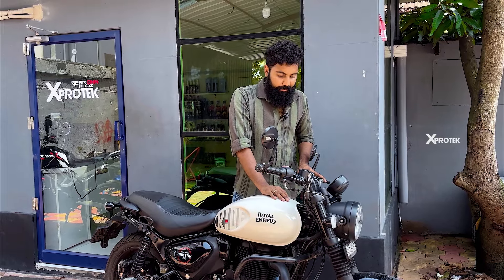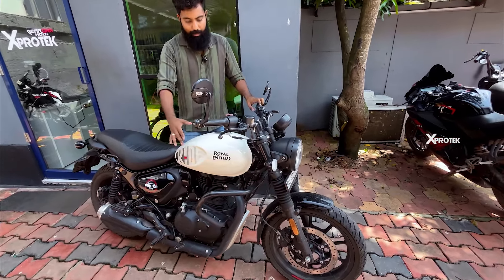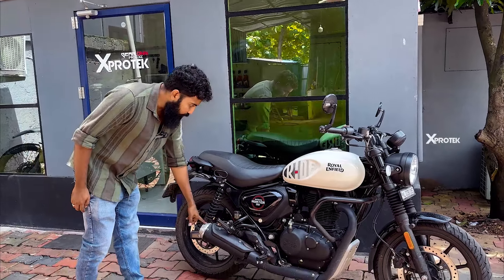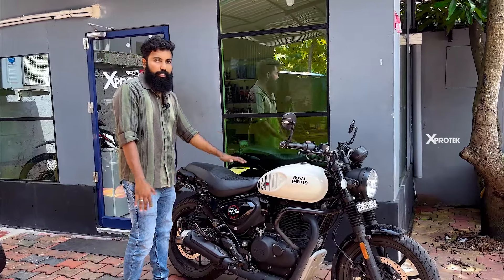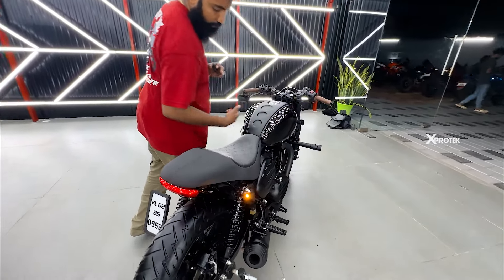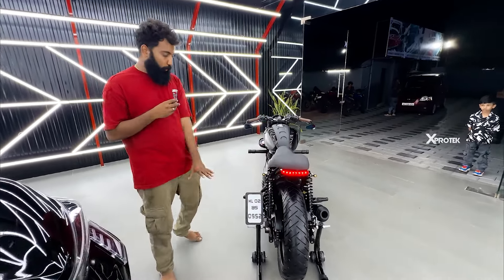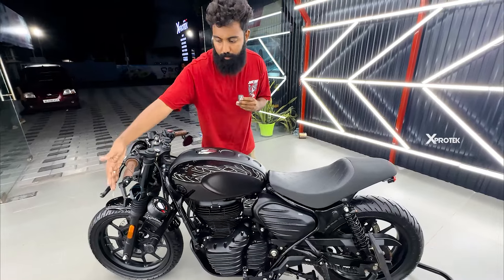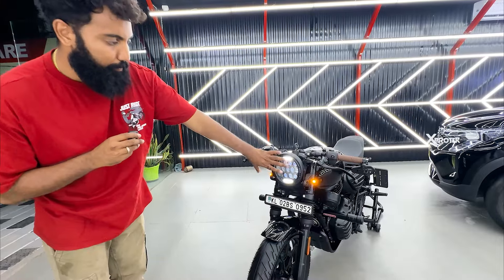RE HUNTER 350 fully modified!!!!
For all custom work and enquiries

Gear onn

Xprotek